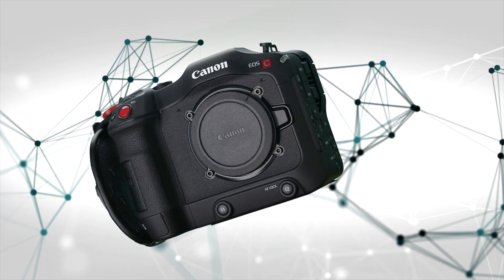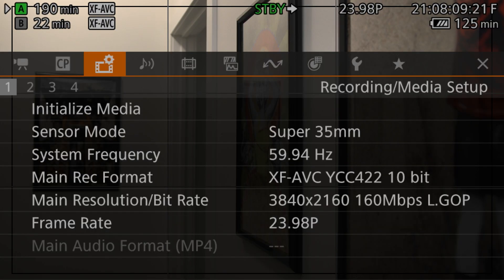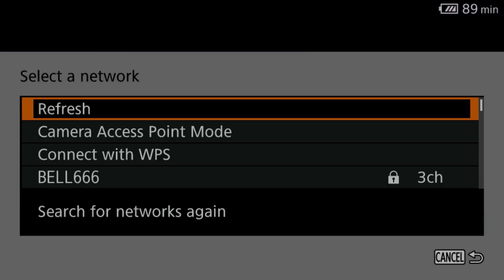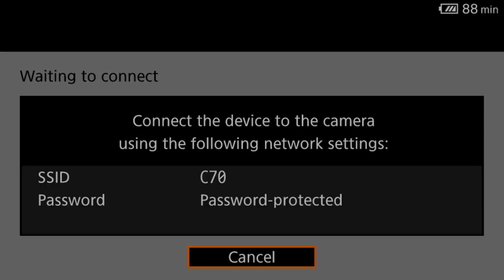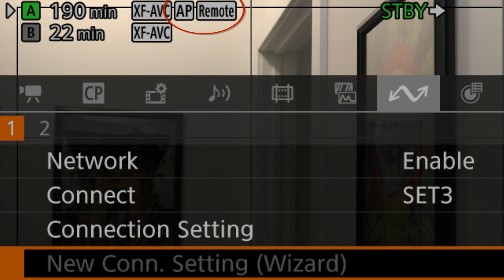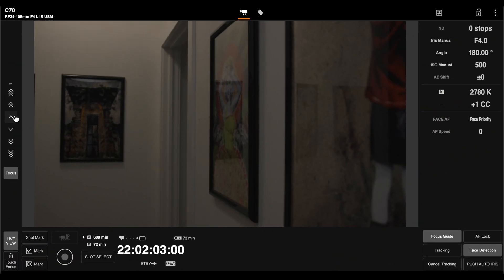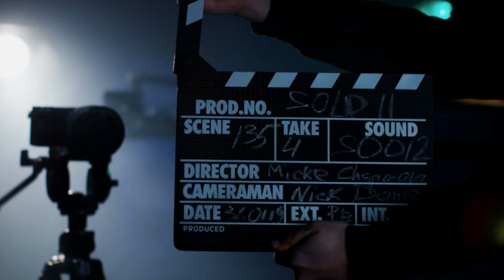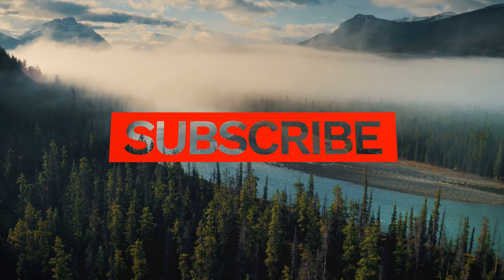Canon C70 Wireless Networking | Browser Remote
I’m sorry it’s been so long, but I’ve got something good. I’ve been figuring out how to use the wireless capabilities of the Canon C70 and in this I’m going to show you how to control your camera remotely over a network. This just covers the Browser Remote function and there will be videos in the coming weeks covering the other networking functions. Before you get started you will need a couple things:

Edimax EW-7822UAC AC1200 Dual-Band USB3.0 Adapter:

UGREEN USB C to USB Adapter Type C OTG Cable USB C Male to USB 3.0 A Female Cable:

UGREEN USB C to Ethernet Adapter RJ45 to Thunderbolt 3 Type C Cable: